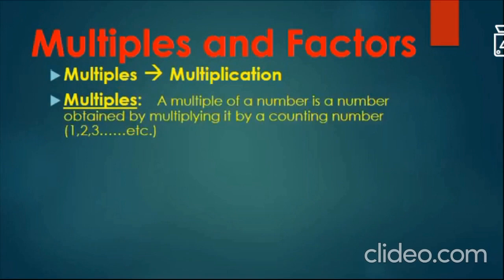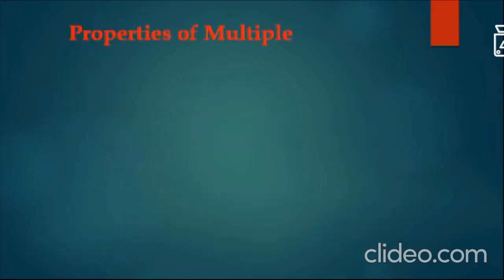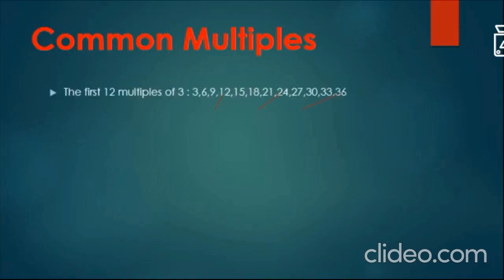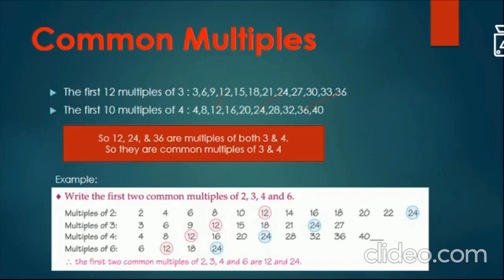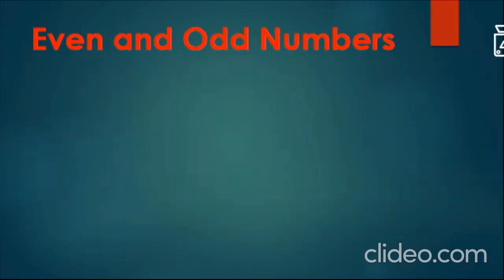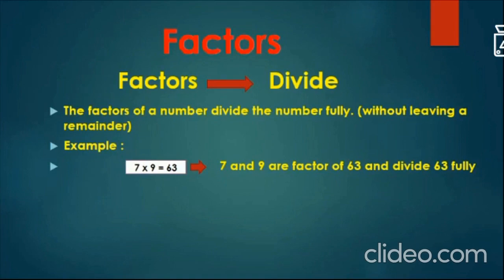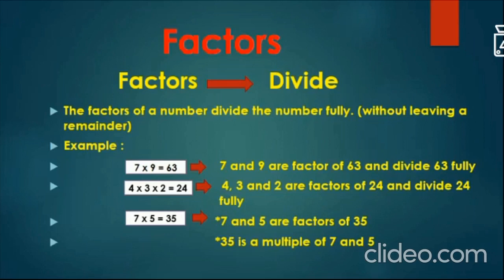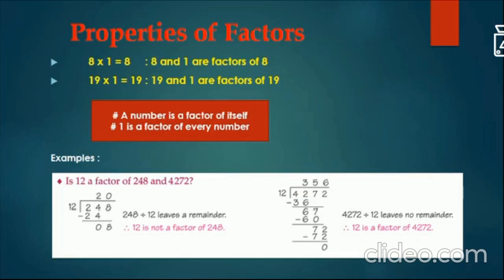Class V Maths FACTORS AND MULTIPLES